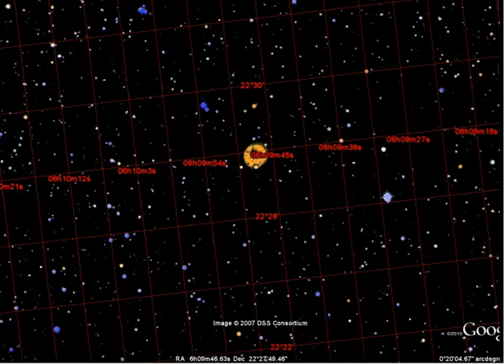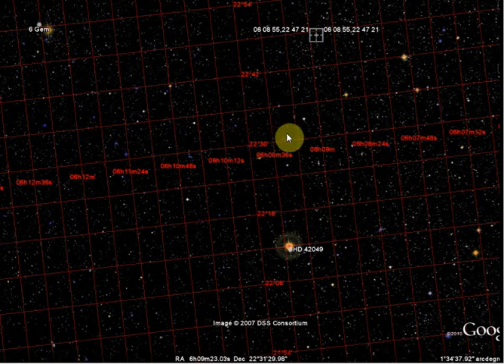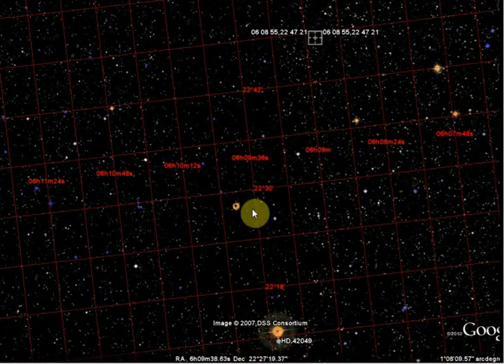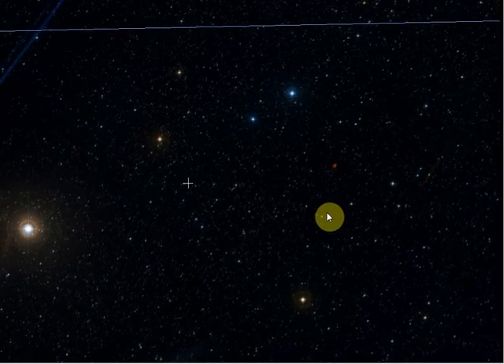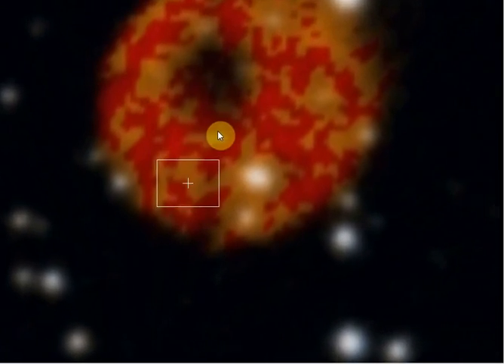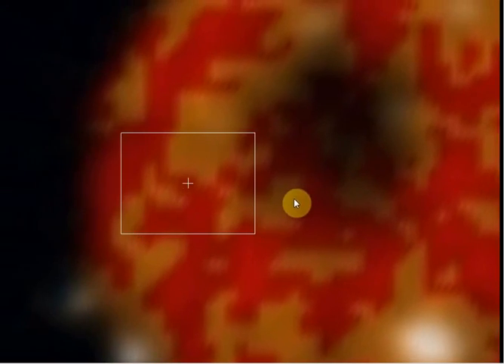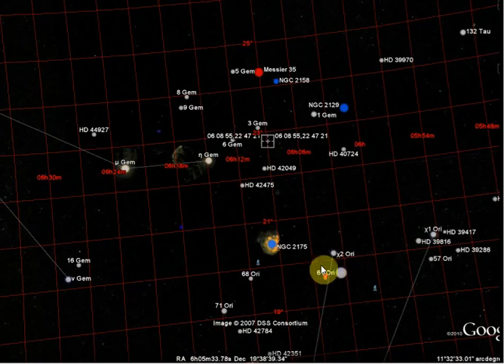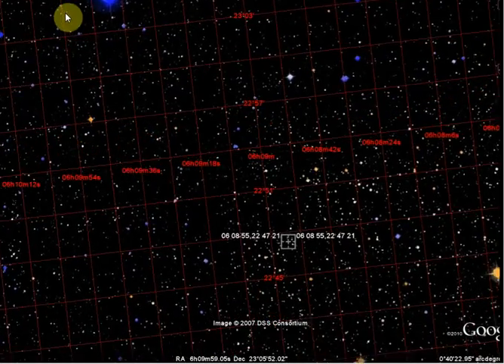NIBIRU- PLANET X Maybe UPDATE: WWT Is The Newer Location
I found that the google picture is from 2007 and the Worldwide Telescope picture is the newer location of the object. WWT has not been in opperation very long, therefore the object is located near 06h 08m 55s, 22deg, 47' 21" and is moving northward. anyone with clear skies and a telescope needs to confirm object and see if it's red in color. The object took 4 years to move from first position to new position and is moving Northward Not Southward.